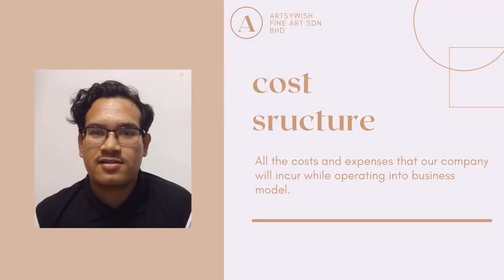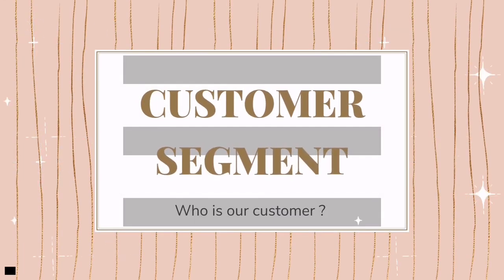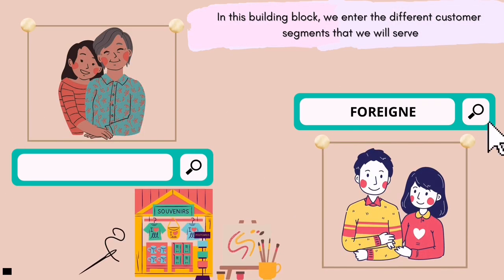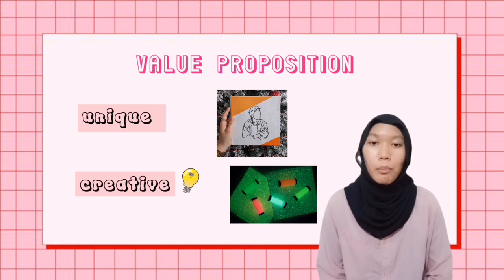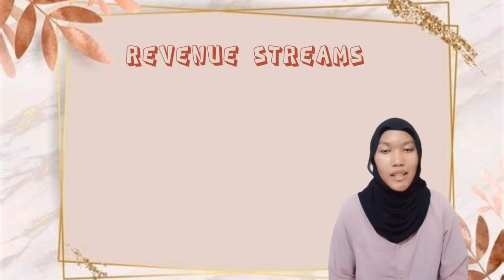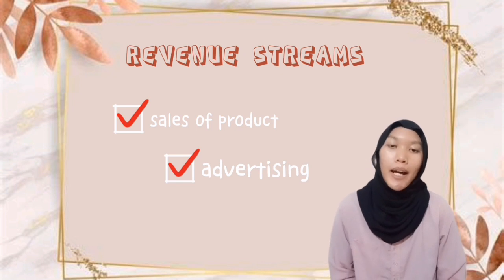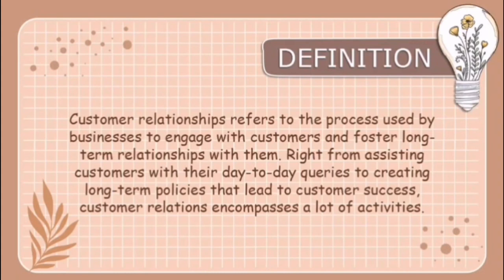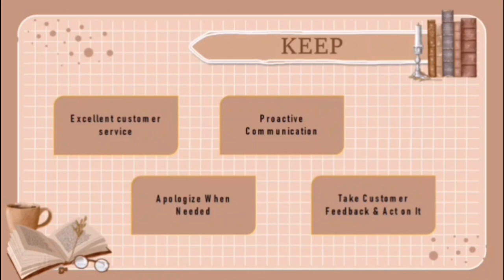ARTSYWISH FINE ART (BMC VIDEO PITCHING_ENT 300)